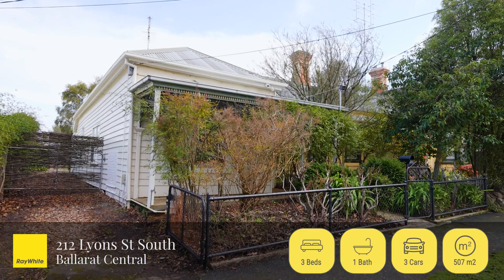212 Lyons Street South, Ballarat Central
Perfectly Positioned & Full Of Personality

Positioned to perfection on a 508m2 allotment, just two and a half blocks from Sturt Street is this character filled home with charm like no other! From the moment you enter this stunning single fronted Victorian you will not be disappointed, featuring high ceilings & timber flooring that seamlessly flow into the lounge, formal dining area and separate kitchen space for a range of buyers to enjoy. With three great sized bedrooms, master with built in robes, a fantastic outdoor entertaining area and large shed outside the home is ready to move in to and call home, alternatively you have the option to take the home to the next level and complete a freshen up or renovation, whichever you prefer! Further features of the home include split system heating & cooling, lounge has a fully functional open fire as well as a gas wall heater for the colder Ballarat months.

• Three great sized bedrooms, master with built in robes
• Separate dining space which could also be used as a second living
• Functional kitchen that leads out to a red brick courtyard before flowing into stunning backyard.
• Two lockable gates allow courtyard to be closed off and secured for pets or young children
• Gorgeous timber flooring & high ceilings
• Short walk to the Ballarat CBD, local cafes, schooling, hospitals & transport
• Large shed outside for the entertainers complete with large mounted copper dome fire place.